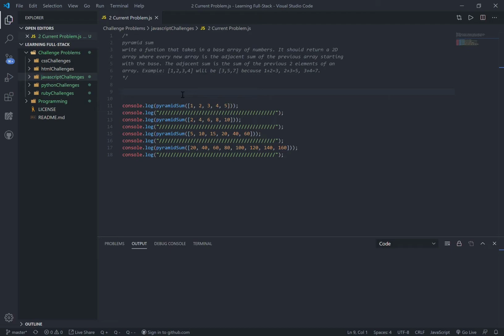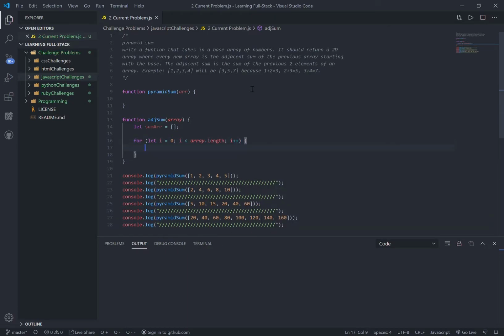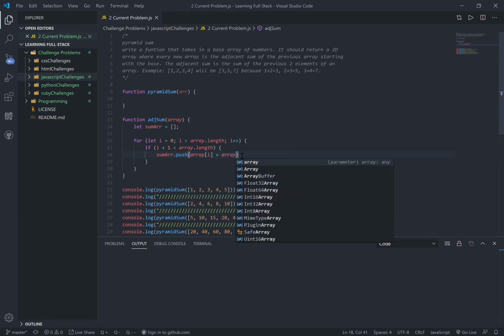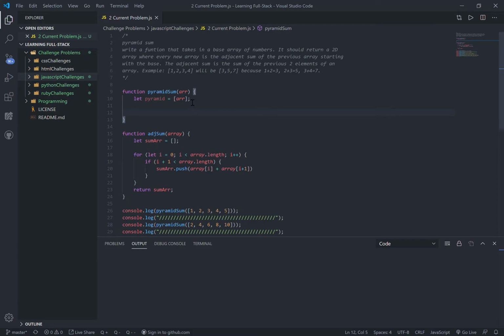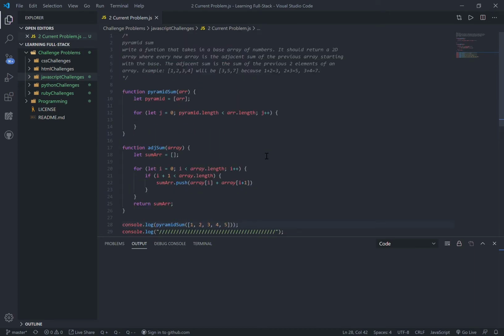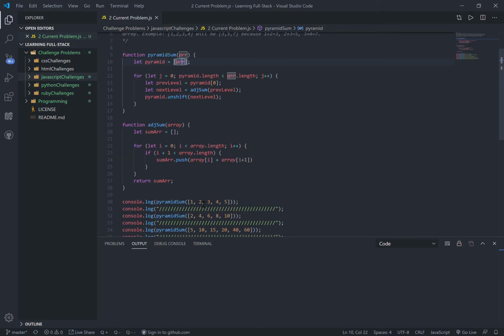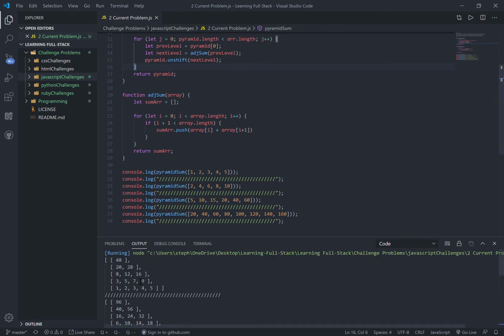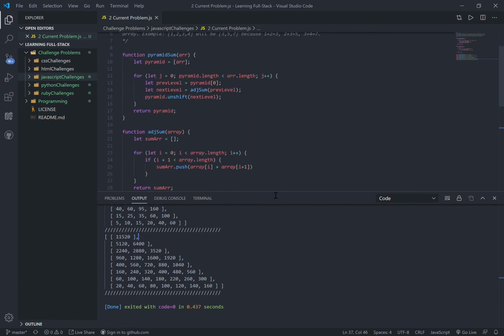JavaScript Coding Challenge/Interview Question: Pyramid Sum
pyramid sum
write a funtion that takes in a base array of numbers. It should return a 2D
array where every new array is the adjacent sum of the previous array starting
with the base. The adjacent sum is the sum of the previous 2 elements of an
array. Example: [1,2,3,4] will be [3,5,7] because 1+2=3, 2+3=5, 3+4=7.

console.log(pyramidSum([1, 2, 3, 4, 5]));
console.log(pyramidSum([2, 4, 6, 8, 10]));
console.log(pyramidSum([5, 10, 15, 20, 40, 60]));
console.log(pyramidSum([20, 40, 60, 80, 100, 120, 140, 160]));
console.log(" ");